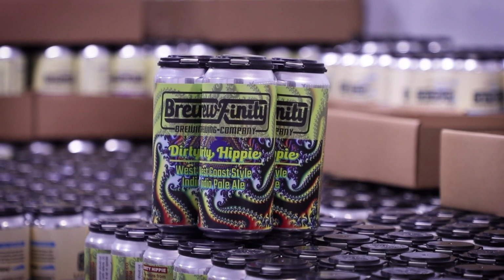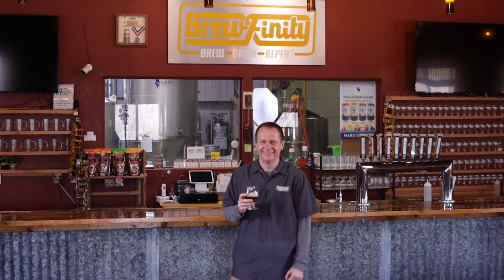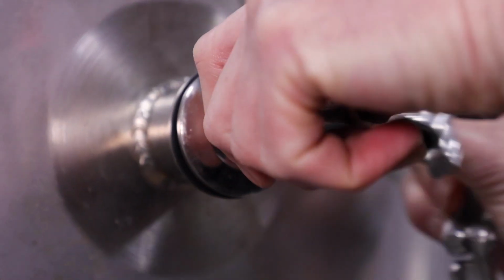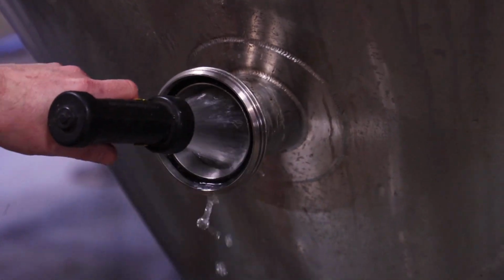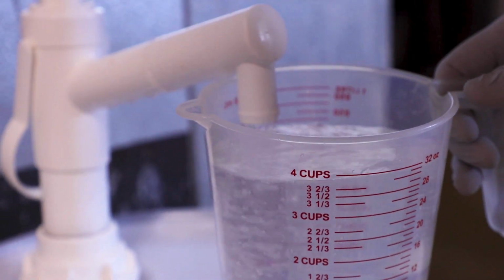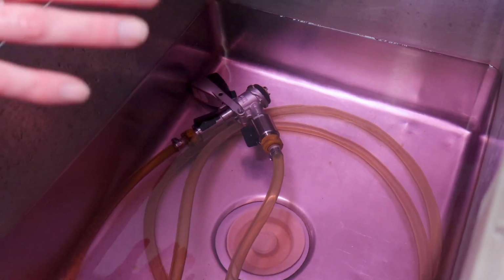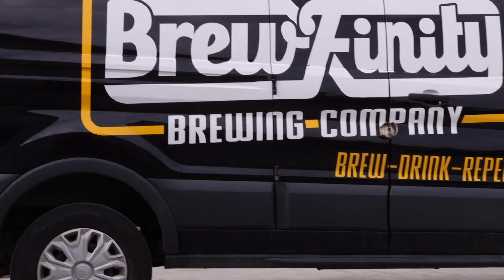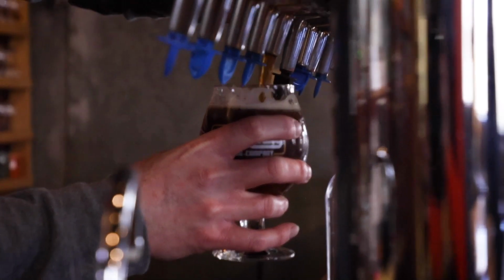Brewing Cleaning - Clean Brewery Kegs, Fermenters & Beer Lines With Safe Brewery Cleaning Chemicals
Chad Ostram, owner of Brewfinity Brewing, knows the importance of keeping his brewing equipment sparkling clean. That’s why he uses SAFECID Brewery Cleaner to clean all the beer lines, kegs, pots and fermenters in his brewery. He even uses it to clean his floors. It is the best brewery cleaning chemical he knows, and it ensures that all of his brewing equipment is sparkling clean. With SAFECID, Chad knows that his brewery is always in top condition. To learn more about SAFECID Brewery Cleaner,

Nothing tastes better than an ice cold beer, fresh from the tap. And nothing can ruin it faster than a dirty line. SAFECID Beer Line Cleaner is a revolutionary new draft beer line cleaner and tap line cleaner - in both alkaline and acid solutions - that cleans your beer lines and brewery equipment with the strength of sodium hydroxide and hydrochloric acid - but NONE of the dangers or hazards. Imagine a better, safer and more powerful beer line cleaning solution that keeps your beer lines and brewery equipment CLEANER - and your employees and customers SAFER from the toxic and dangerous chemicals found in other brands.

SAFECID beer line cleaning chemicals were developed to be safer for people - and safer for the environment. Beer line cleaning and brewing cleaning with SAFECID means no more tainted flavors; no more burns; no potential lawsuits. What does 0-0-0 in beer line and brewery cleaning mean? It means that all Safecid products are rated “triple zero” on the hazmat (hazardous materials) scale. This renders all Safecid products safe for human contact. Safecid does not burn skin or eyes. It is not toxic to breathe and is safe for groundwater release. Your city - and your wastewater treatment facilities will thank you for using SAFECID.